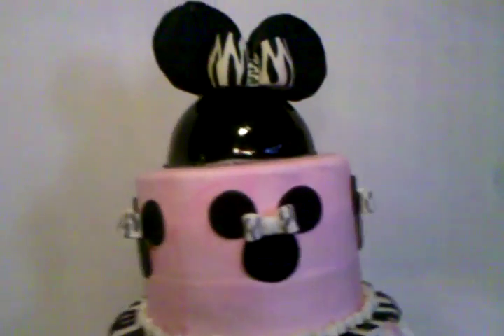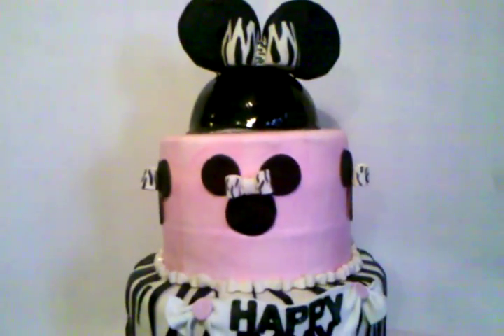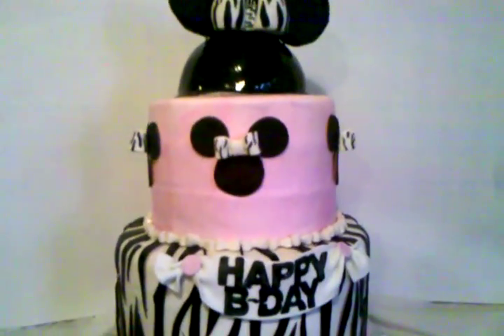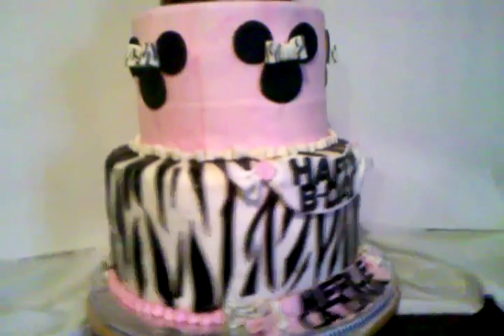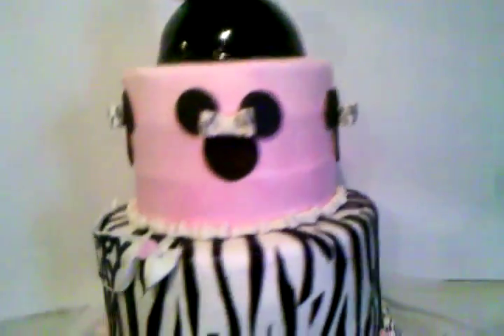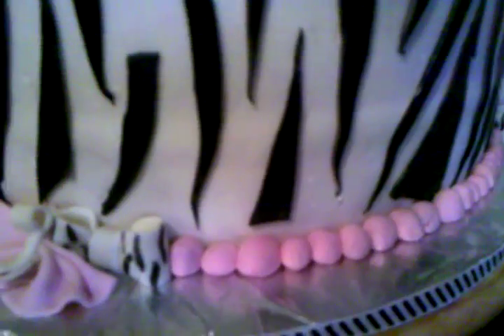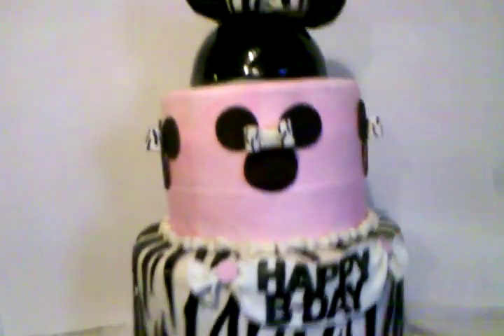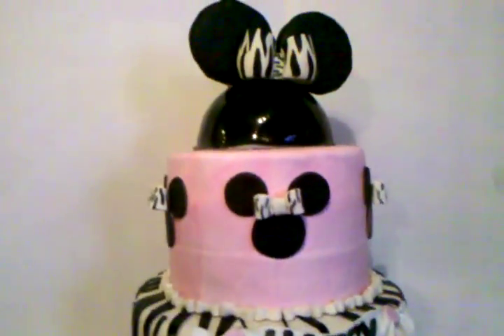Minnie mouse zebra print cake